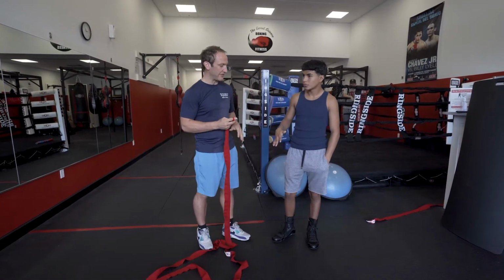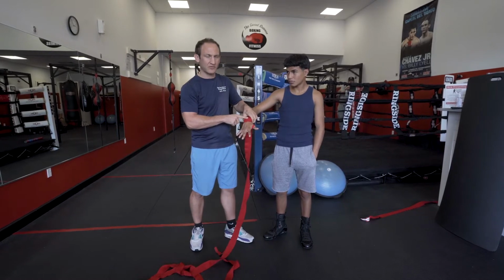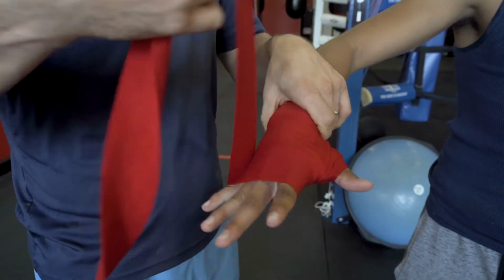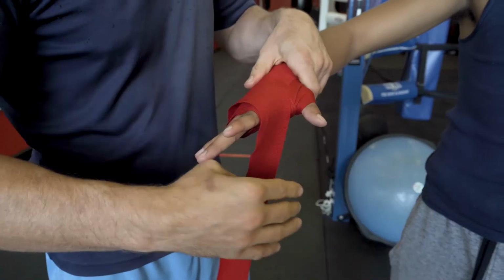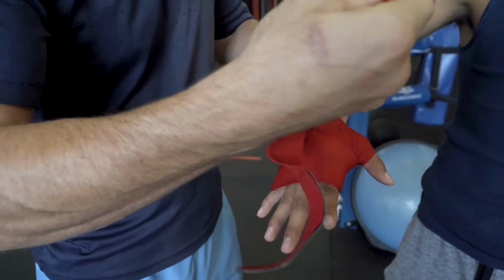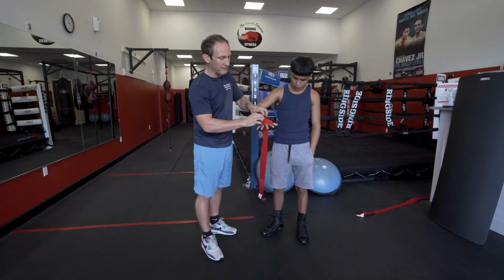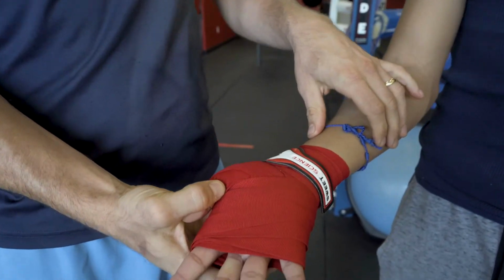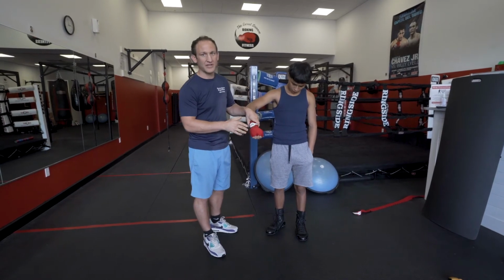How to wrap your hands for boxing (beginners)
Former IBF World Title Challenger Billy Lyell teaches a quick effective way to wrap your hands for a boxing workout.